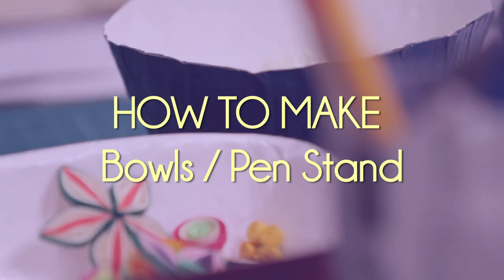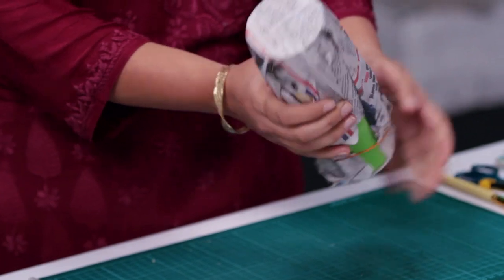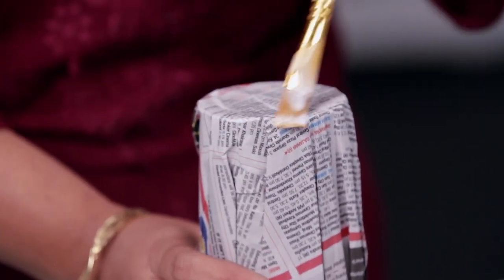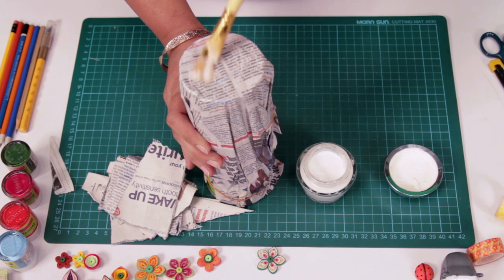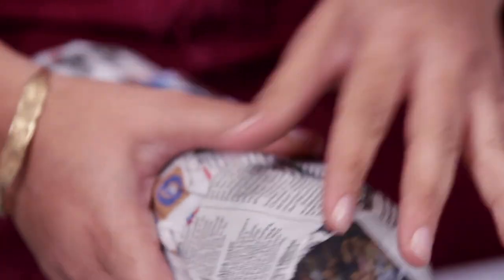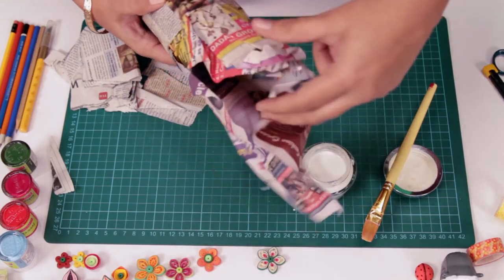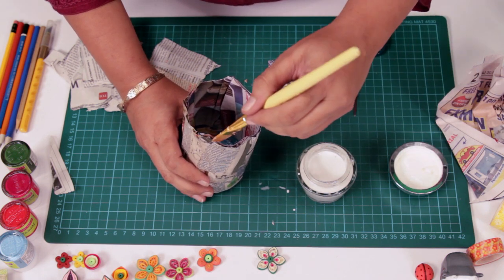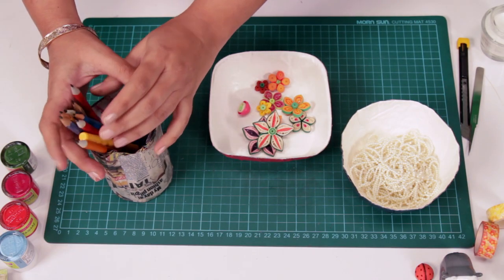How To Make Bowls & Pen Stand | DIY Newspaper Craft Tutorial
In this tutorial you will learn how to make bowls and pen stand using newspaper in just few steps. Let’s get started.

Get crafty with PaperTales